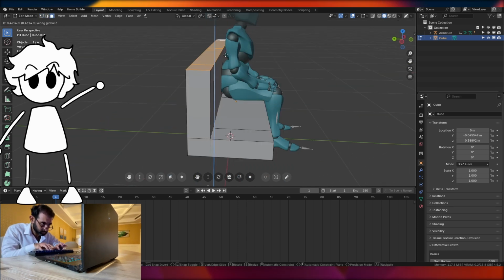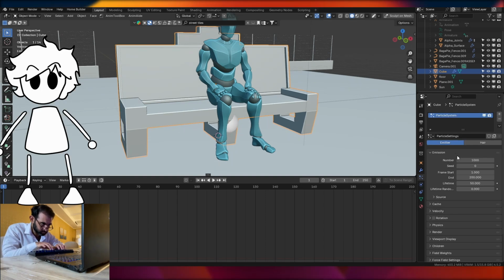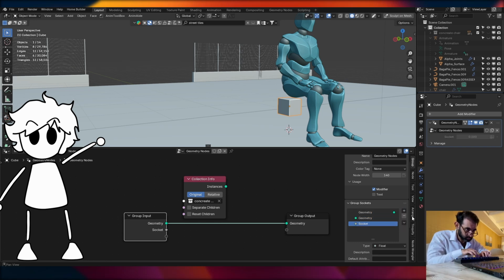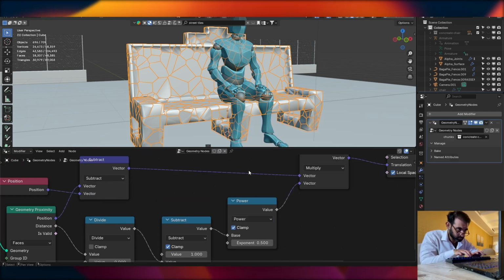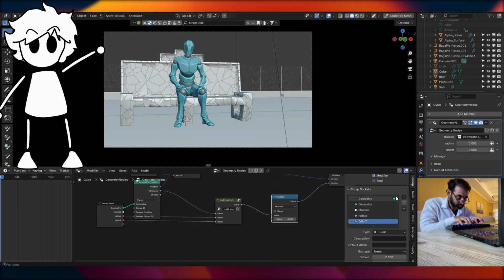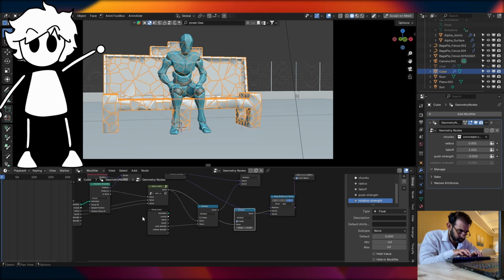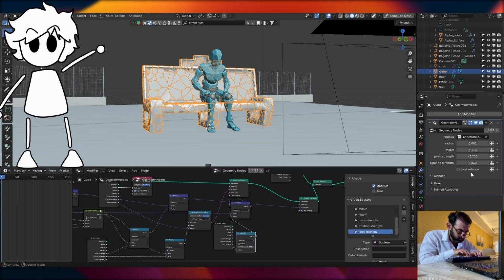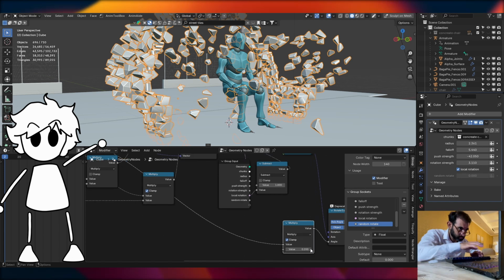How To Blow Up Anything In Blender The Right Way ( Controllable Fracture )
This is a very useful tutorial for a lot of reasons you can use this in a lot of effects and so many different scenarios i will be using geo nodes.  i think this will be a series  for what I'm planning to do next.